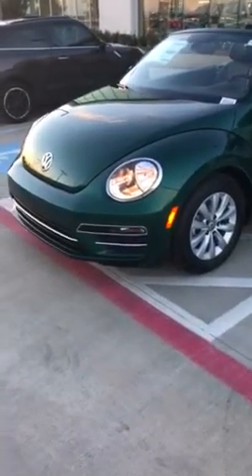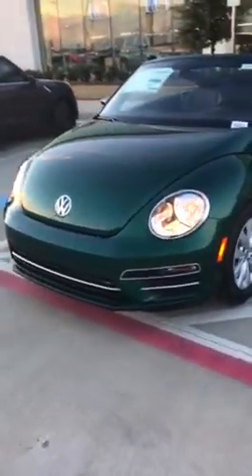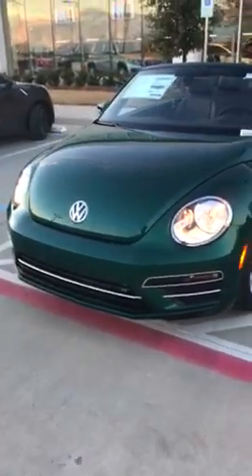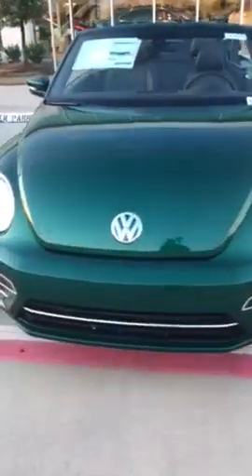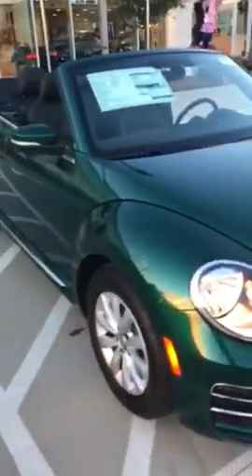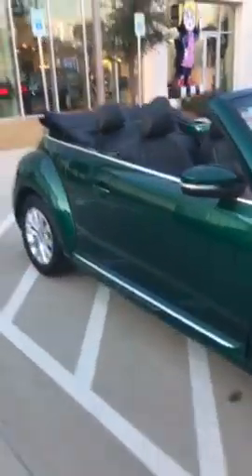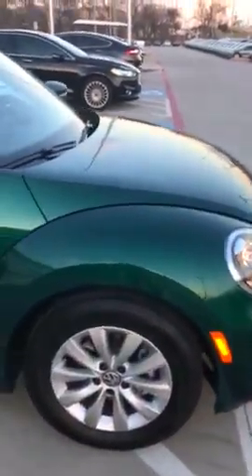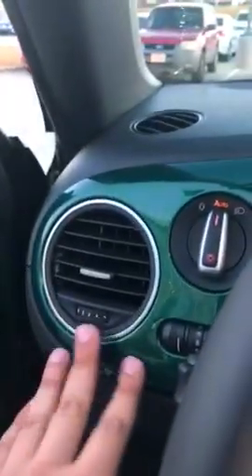Bottle green vw beetle